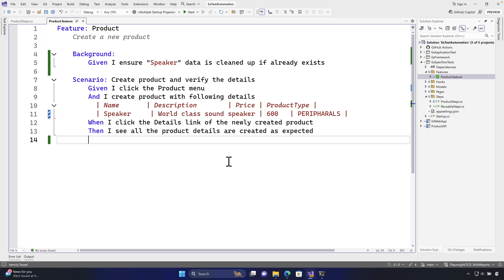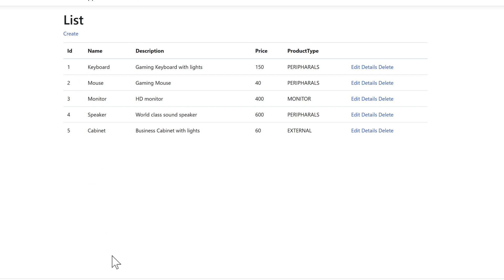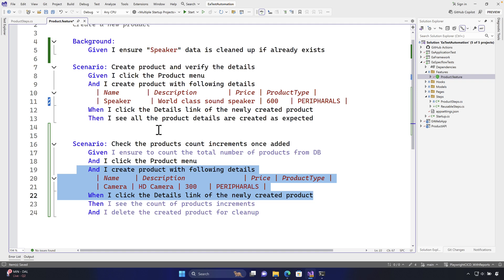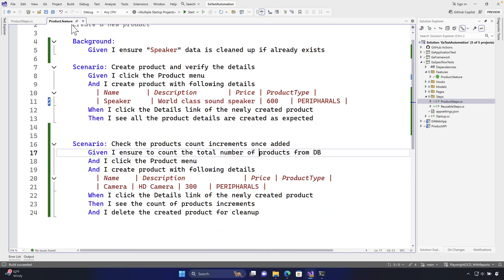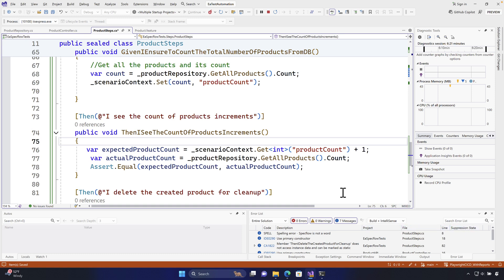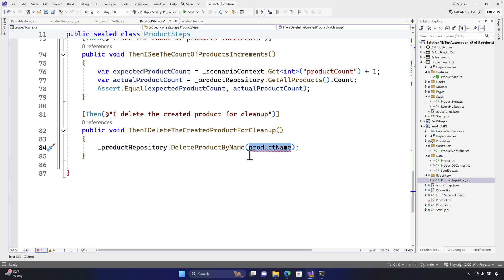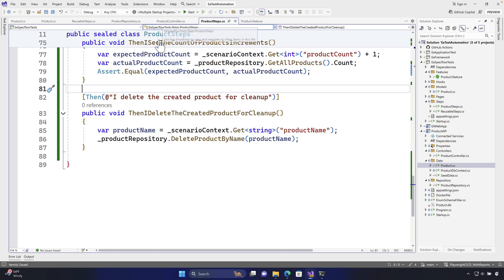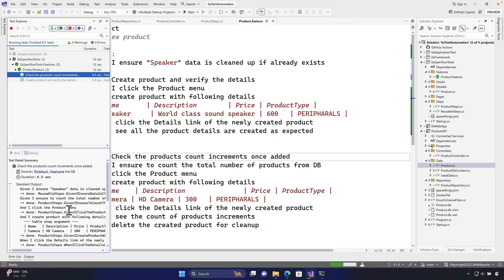#3 - Verify Entire List of Data from DB instead of UI using Playwright C# .NET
In this third lecture of the crash course we are going to discuss how we are going to use EntityFramework ORM to get entire data from database instead of UI of application to verify the added product count. Its Zero fragile and fastest approach to verify